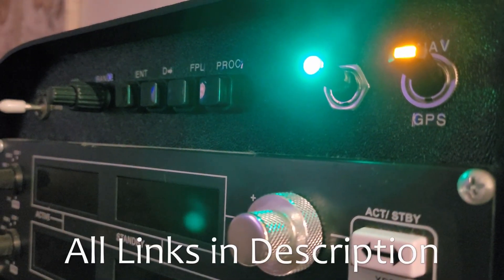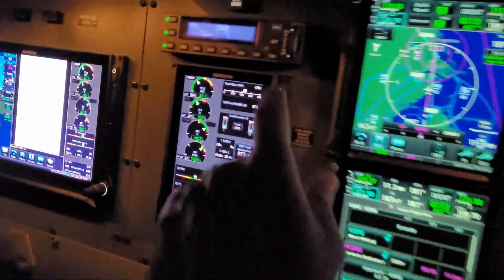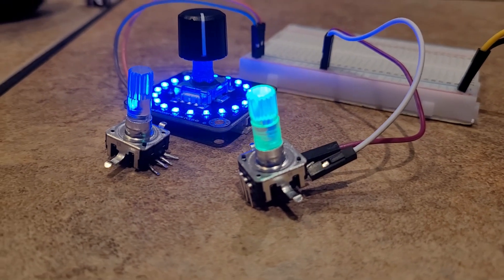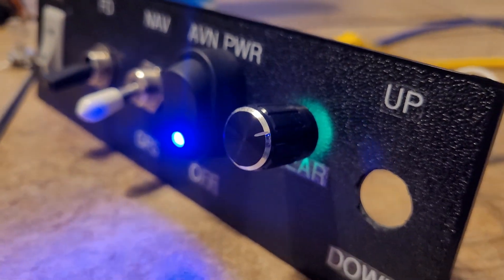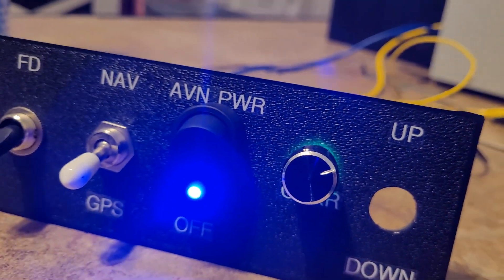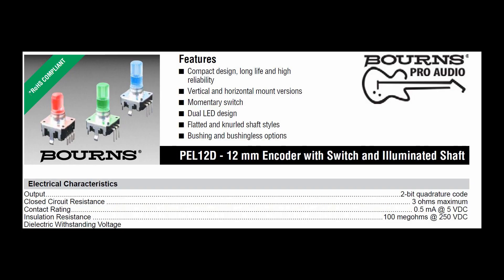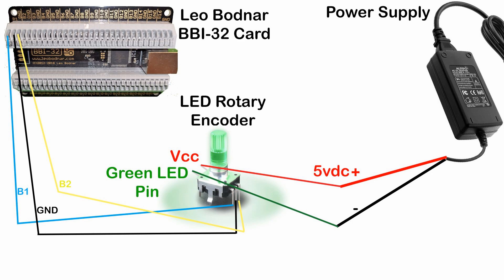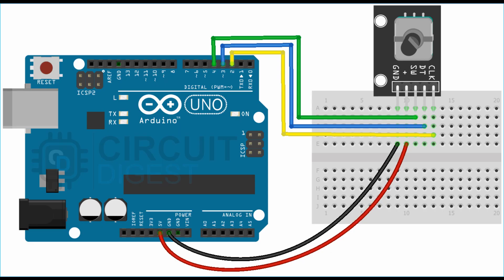LED Encoders for Flight Simulators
ℹ️ LED encoders can make your Home Cockpit, Racing or Flight Simulator more fun. Along with my other video on Toggle Switches and Push Buttons with LEDs, this video can help you add cool rotary encoders to your project.
Note: Review all specifications and recommendations for the LED Encoder you purchase. Although you may use the power source of your Arduino, it is recommended you use an external power source and resistors if required.

🔗 Links:
• Amazon Storefront (Earns Commissions)

🕹 *Optional Items* 💡
• Arduino Mega 2560
• Arduino Uno
• Elegoo Mega 2560 (Black)
• Elegoo Mega 2560 (Blue)
• Elegoo Uno
• KEYESTUDIO Mega 2560 (Yellow)
• Screw Terminal for Mega 2560
• Screw Terminal for Arduino Uno
• Rail Terminal Block for Mega 2560
• Wire Strippers